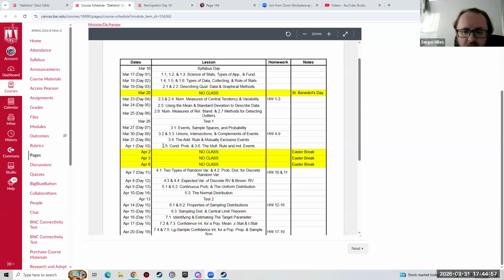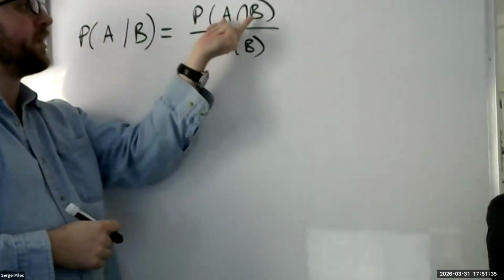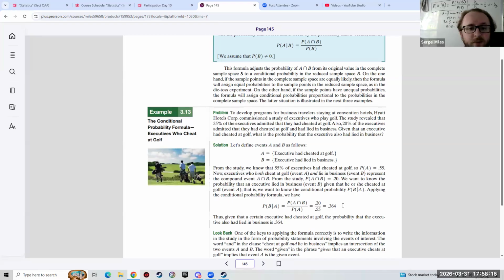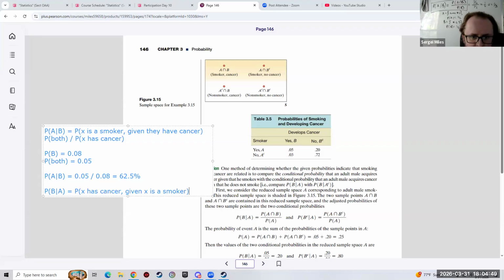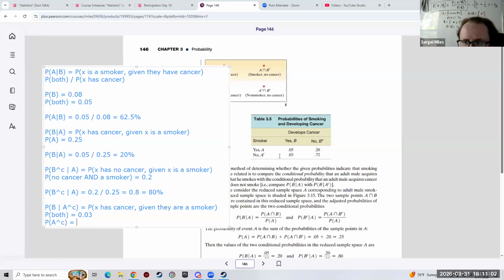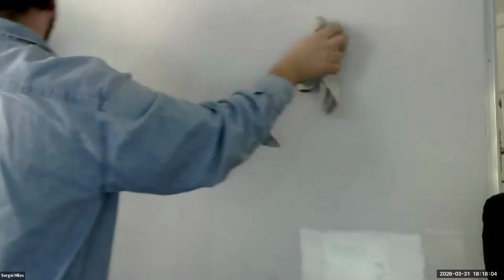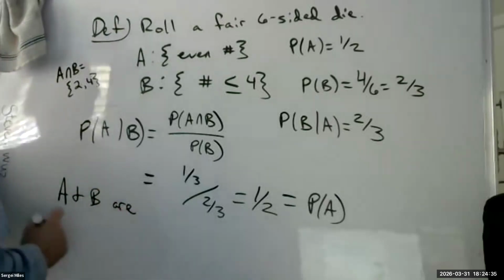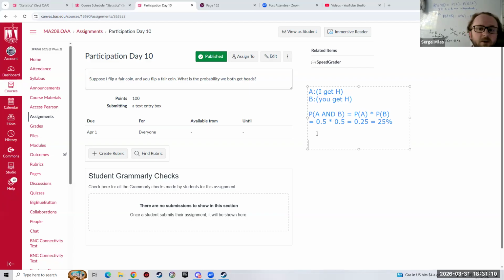(Day 10) Sections 3.5-3.6: Conditional Probability & Independent Events